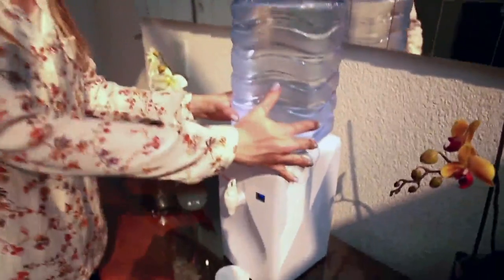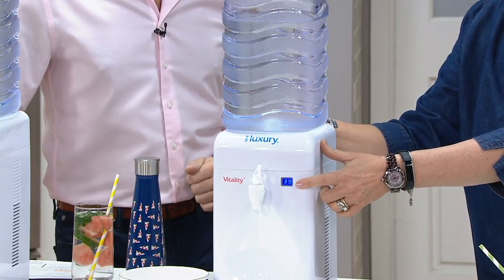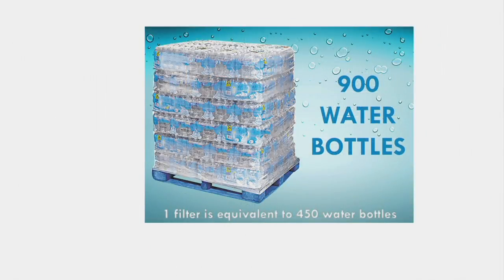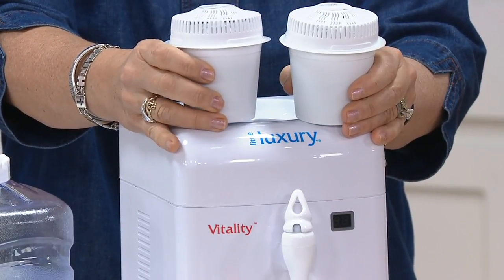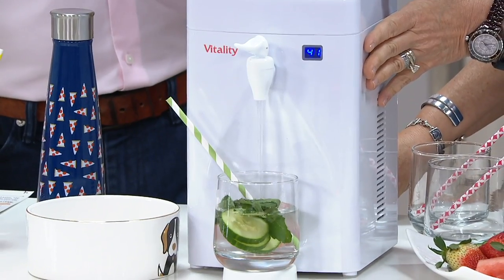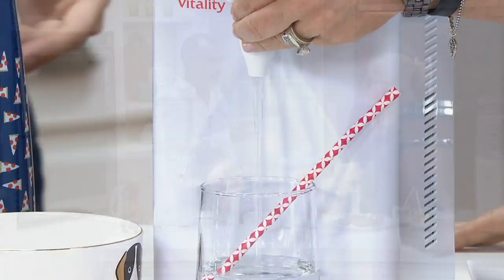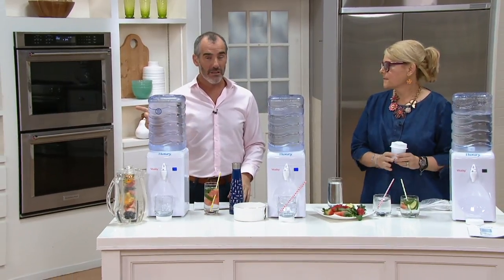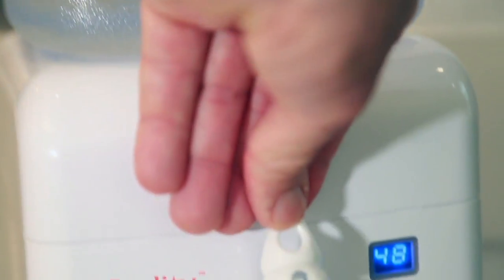Little Luxury 1.8-Gallon Water Cooler with Filter System on QVC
Little Luxury 1.8-Gallon Water Cooler with Filter System

Keep the filtered water flowing with this mini water cooler. Just fill up the reusable 1.8-gallon bottle from the tap and you'll soon be enjoying crisp, cool, and refreshing water whenever you need it. From Little Luxury.